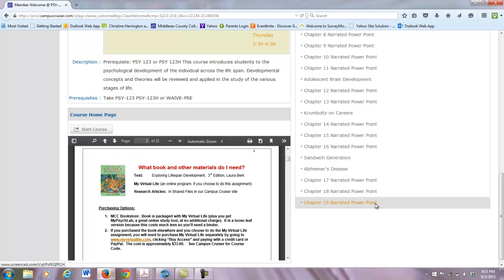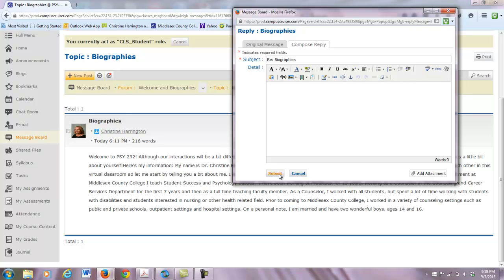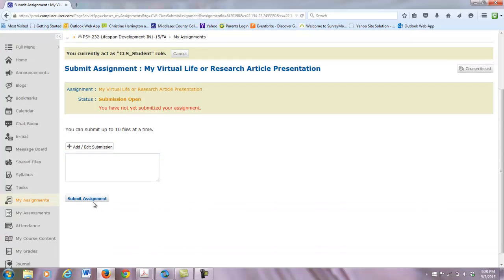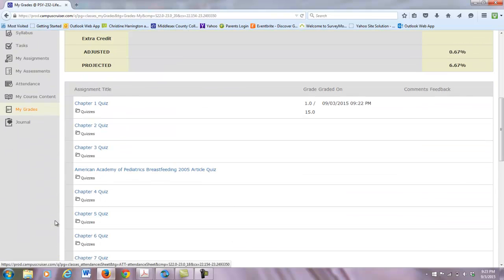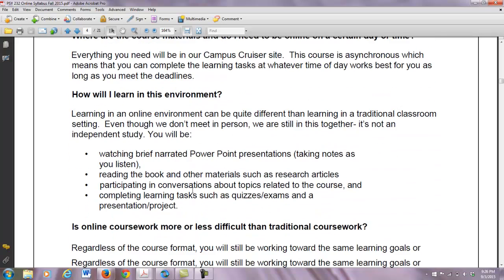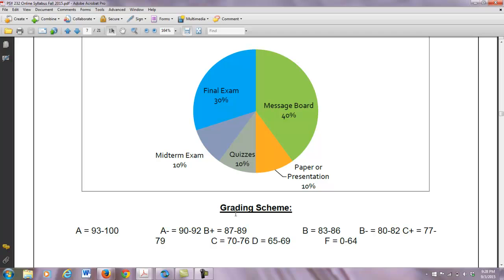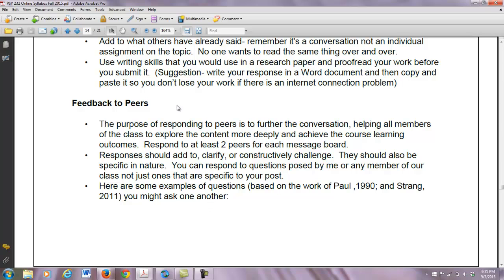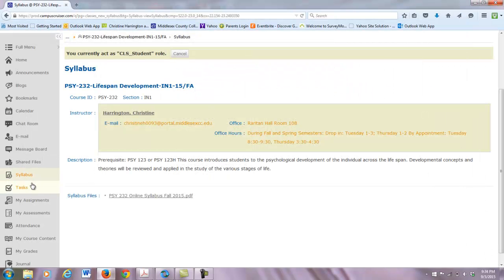Welcome Fall 2015 PSY 232